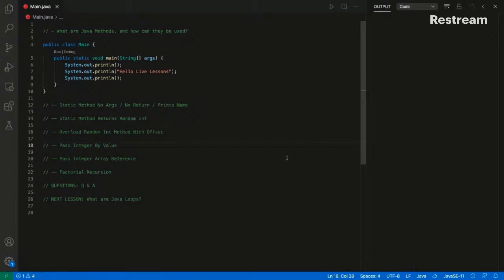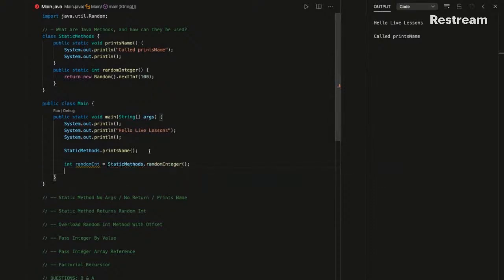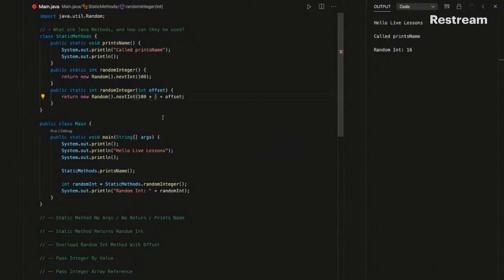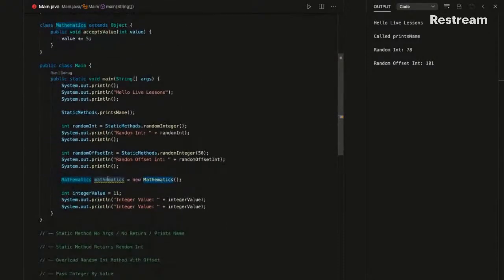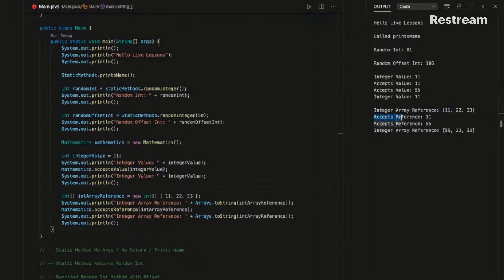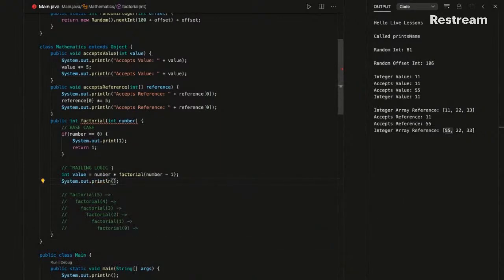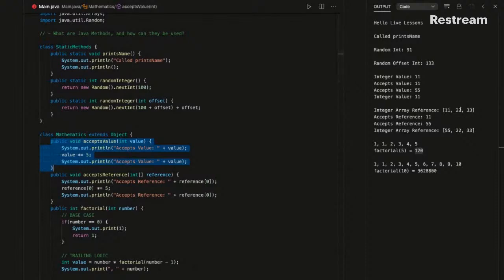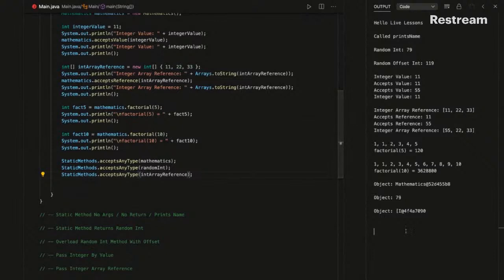What are Java Methods?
What are Java Methods, and how can they be used?